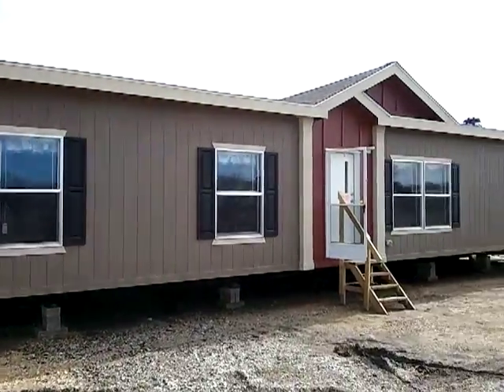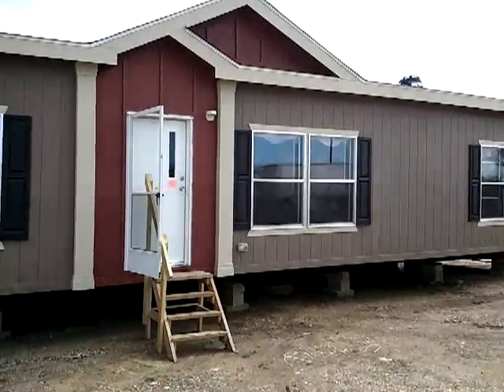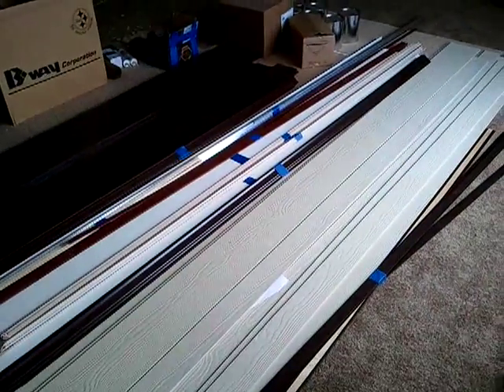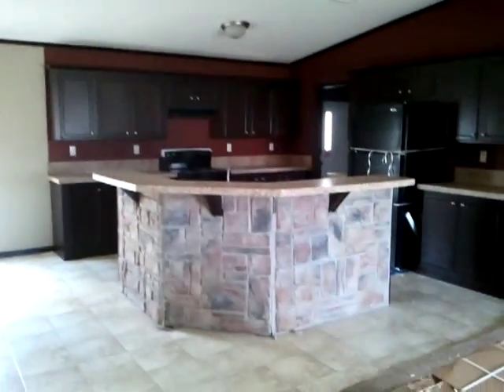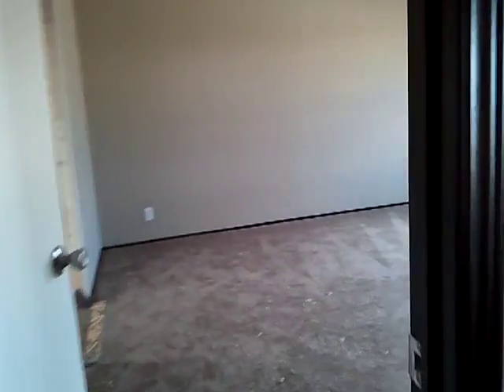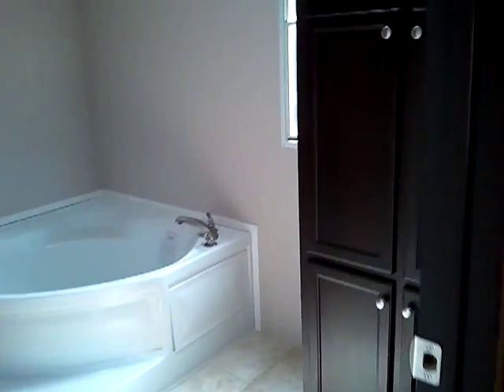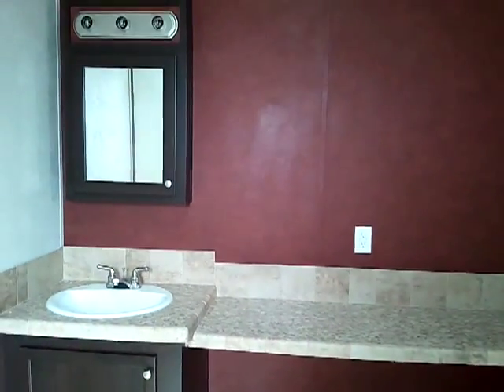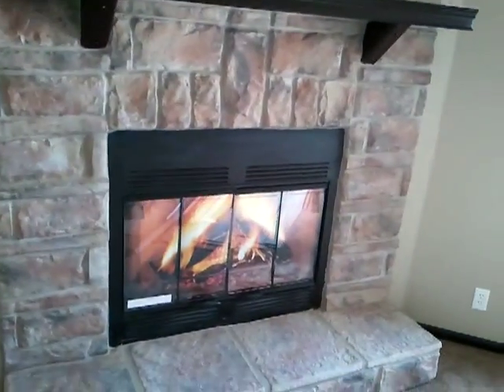210-887-2760 2012 Champion 32x56 4 bedroom Manufactured Home man camp houses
4 bedroom Manufactured Home for sale-181 south homes- San Antonio modular and manufactured mobile home builder dealership man camp houses and housing for man camps

Lic#36155